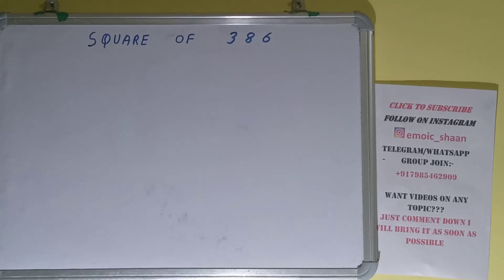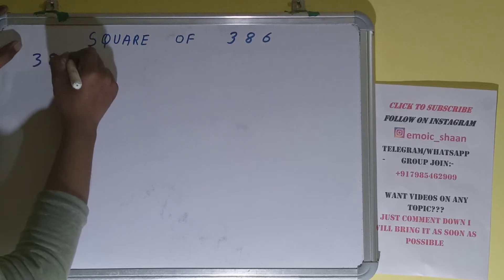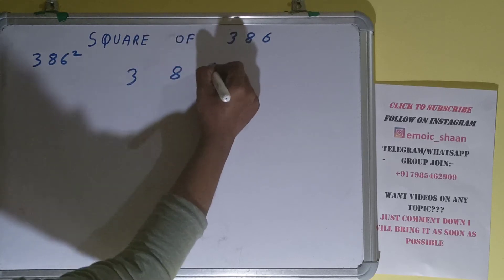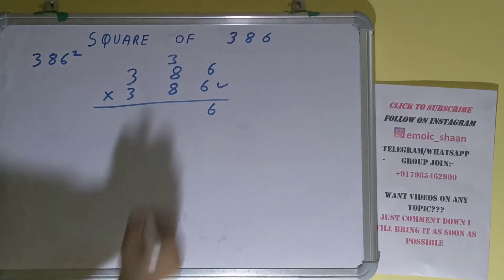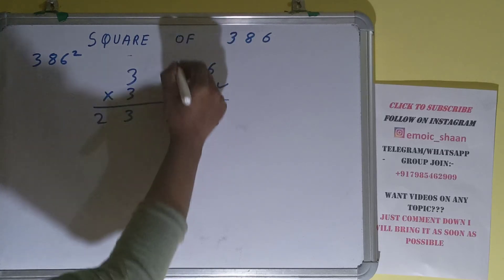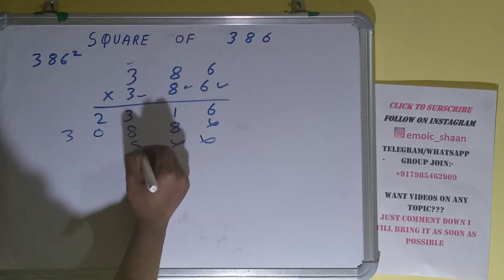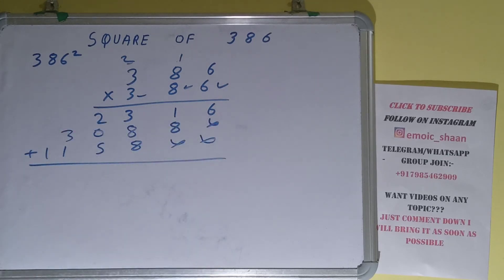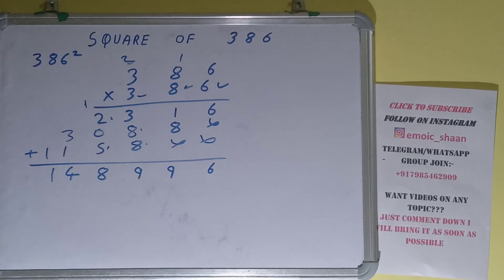SQUARE OF 386